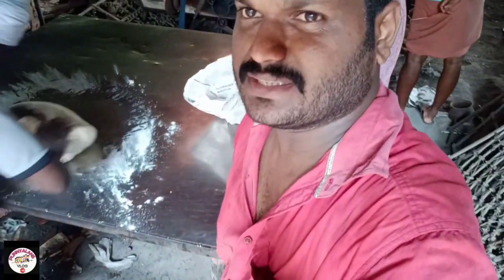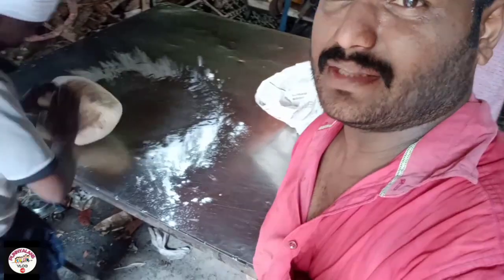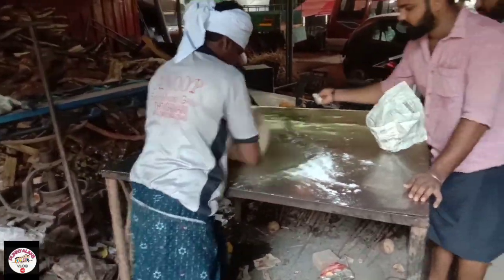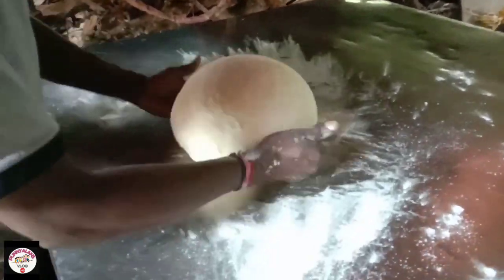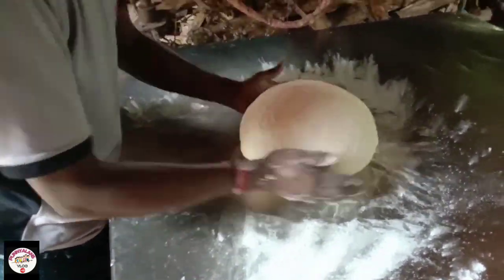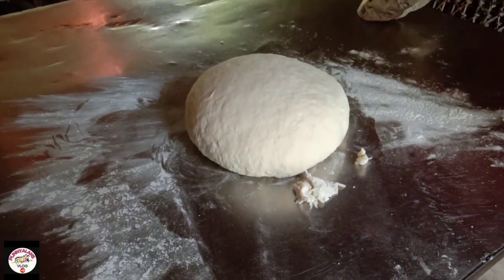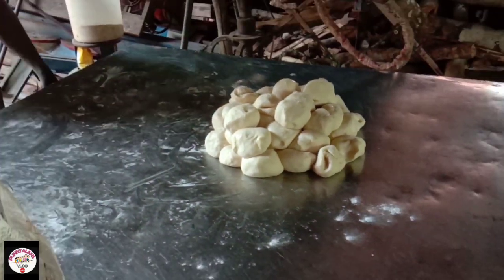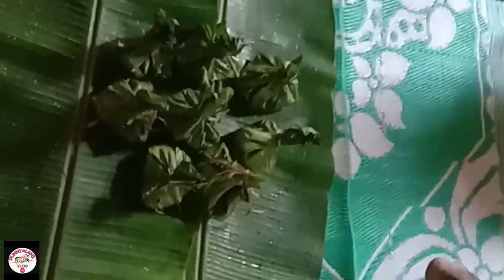Kizhi porotta (പൊറോട്ടയും പോത്തും ഉണ്ടാക്കി ഒരു വെറൈറ്റി കിഴിപൊറോട്ട )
പൊറോട്ട, പോത്ത്  കറി  വാഴയിലയിൽ പൊതിഞ്ഞു  എണ്ണയിൽ  ചുട്ടെടുത്തത് ( really taste 💯💯💯💯💯😋😋😋😋)